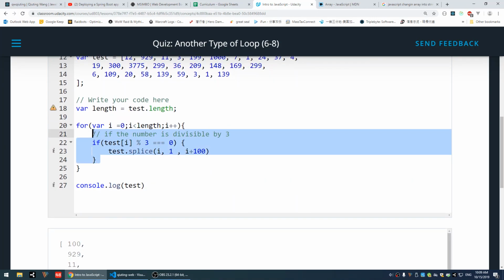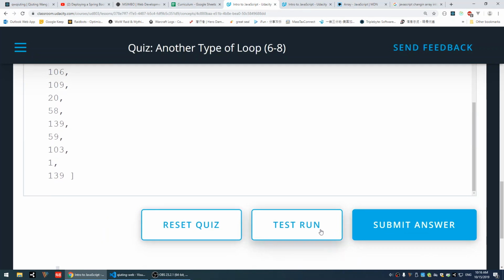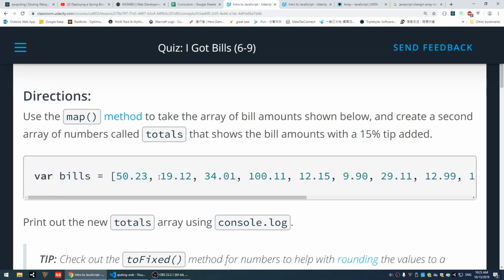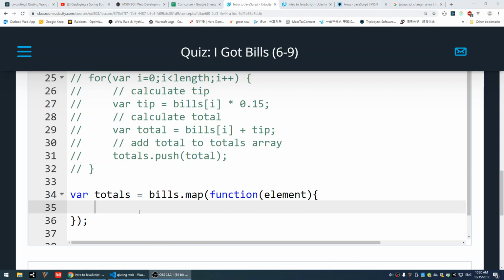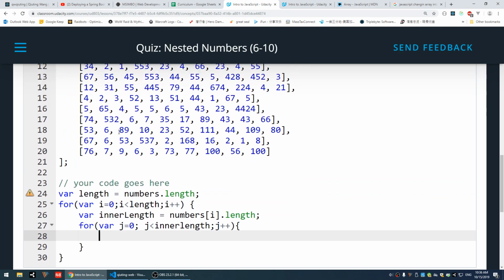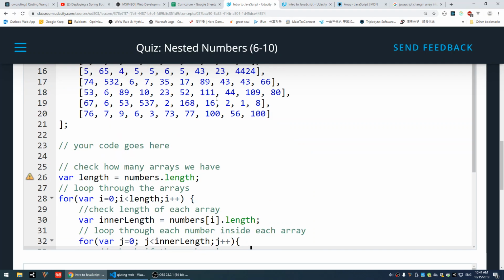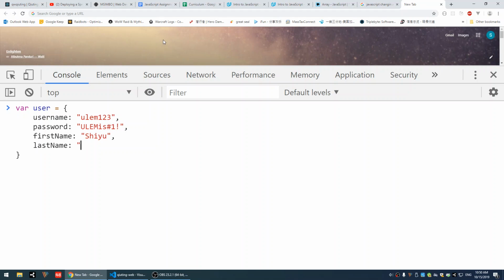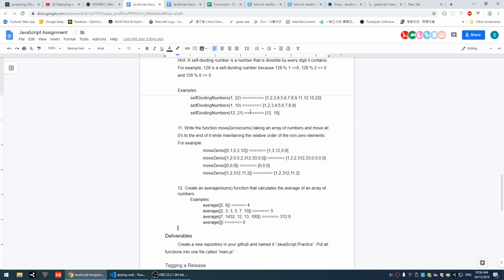Array - Part 2